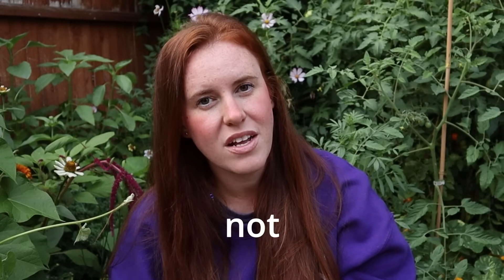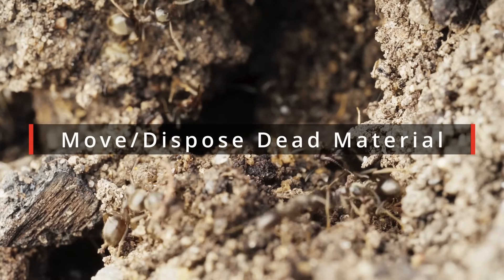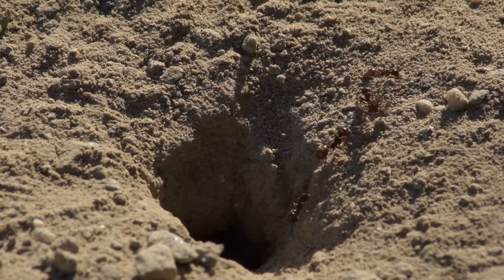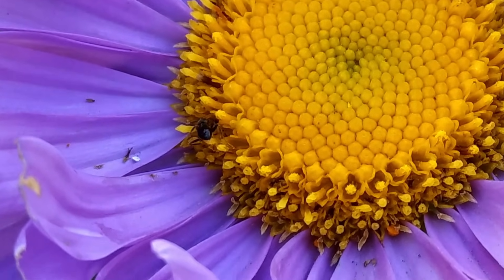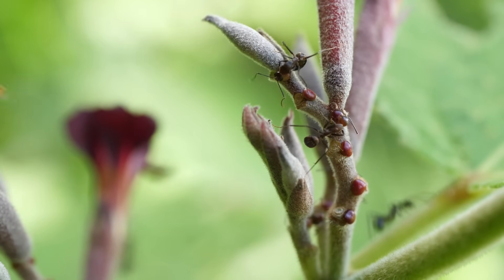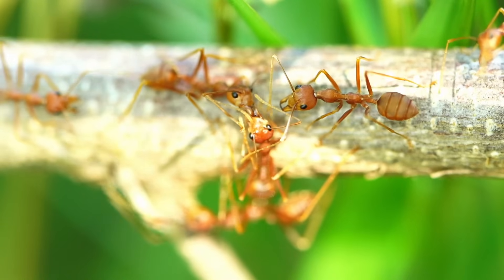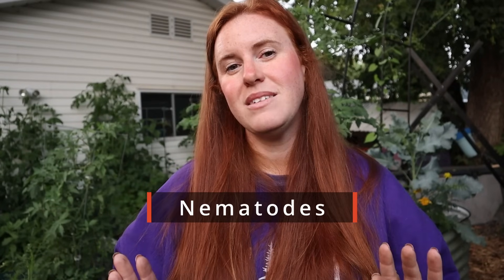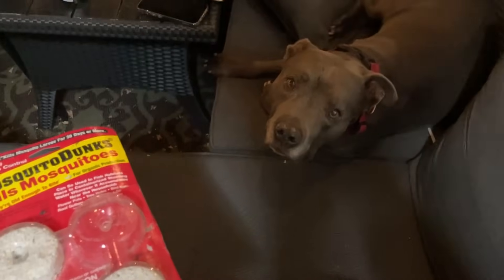Ants are Harming YOUR Garden… Here is Why!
If you think ants are good for the garden you may want to consider the fact that they can also be the source of issues. Ants can be benefical in moderation but in large quantities are going to have a negative effect on garden plants.

STOP Saying Ants Are Good For The Garden… Moderation & Balance Are Key

Paperback 2024 Garden Planner: